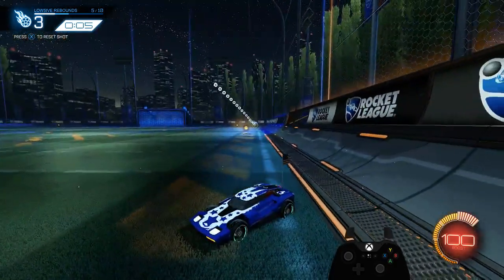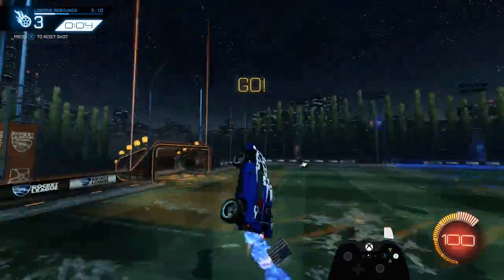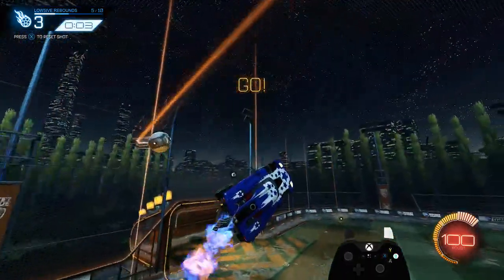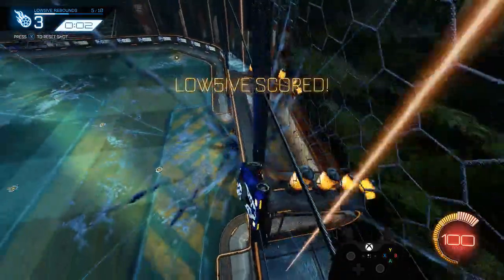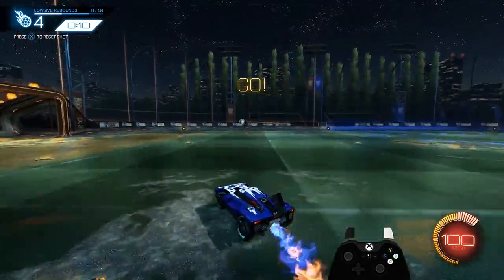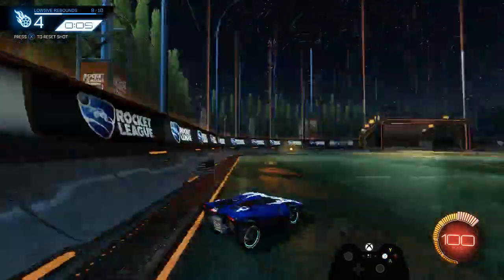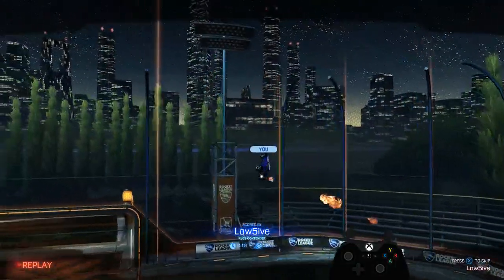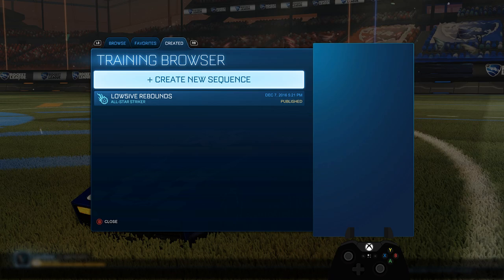NEW TRAINING! | Rebound Practice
Download Code: 5870-396B-F6AC-4388

I updated audition and my mic settings are way off, sorry for the harsh audio.  I'll fix it soon, just wanted to get this out there.